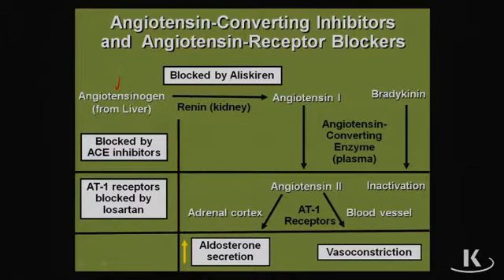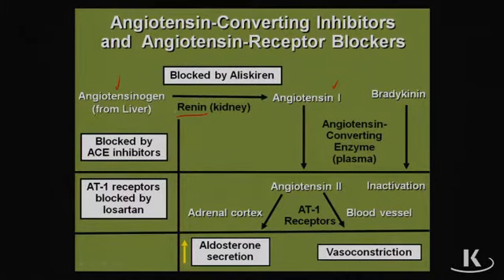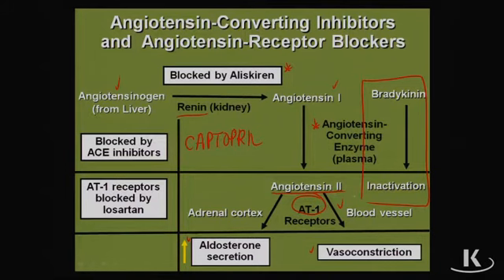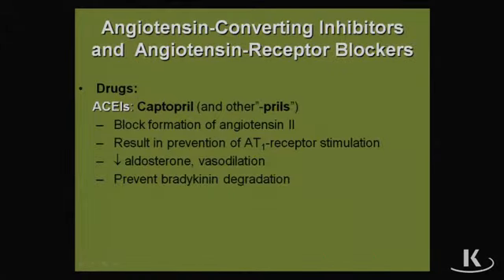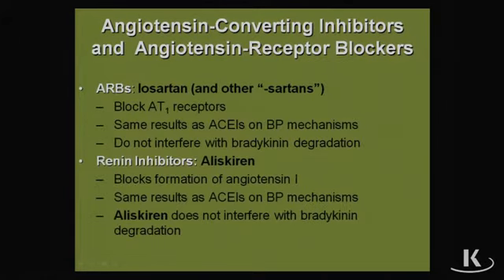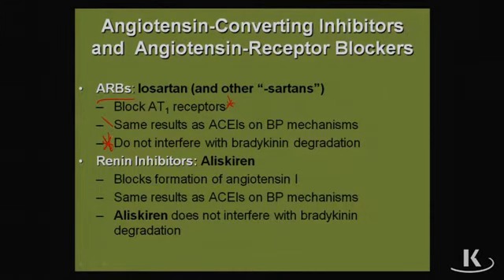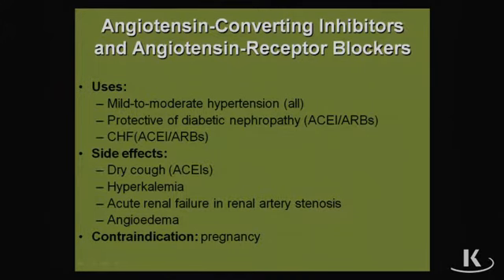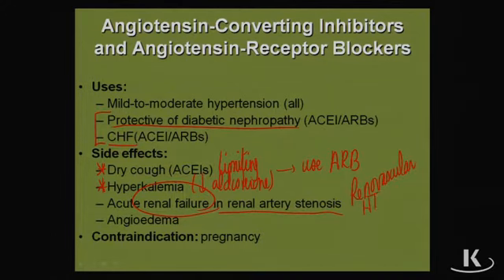Pharm01 Raymon Sec03 Ch03f AngiotensinConvertingInhibitors